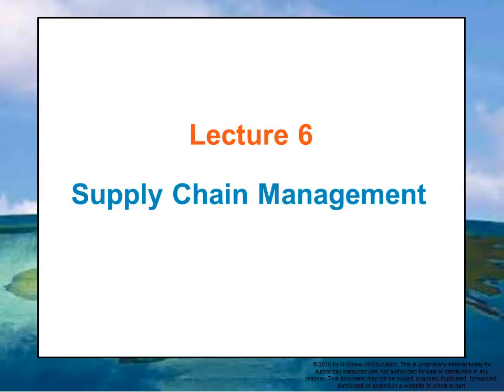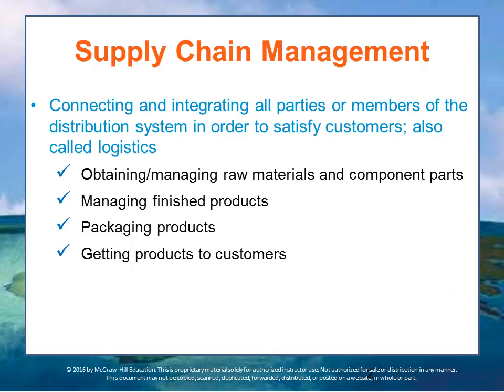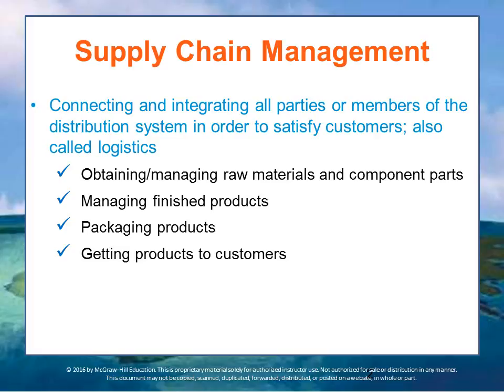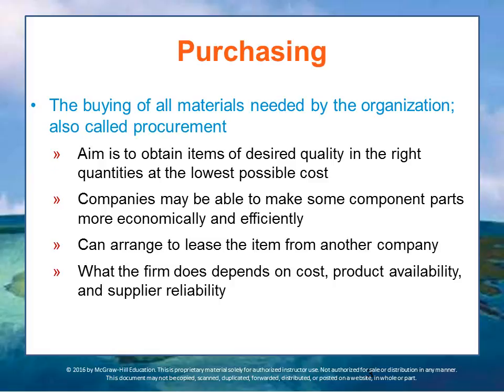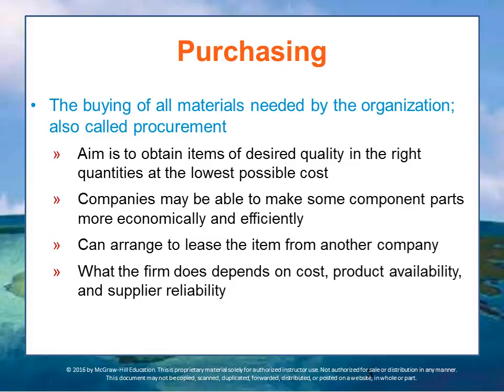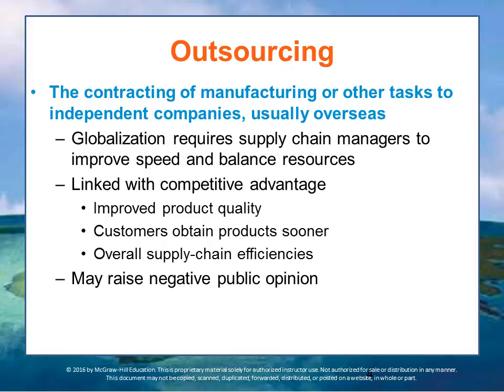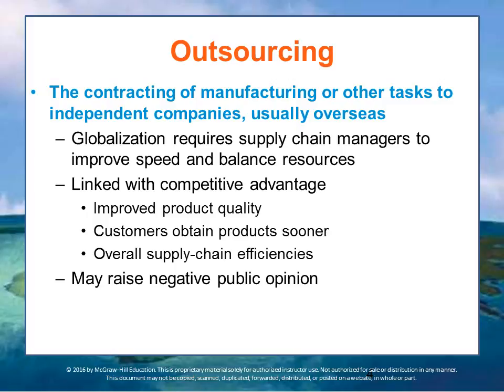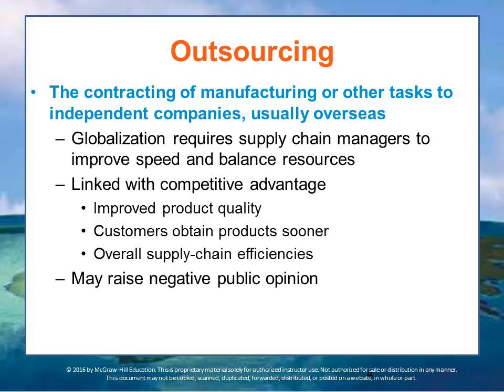BUS 162 Module 8 Lecture 6